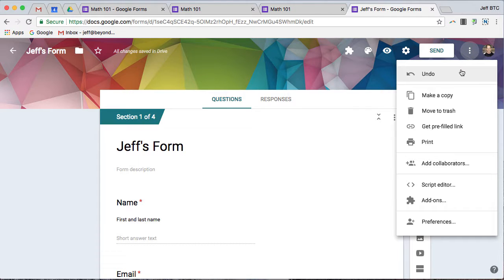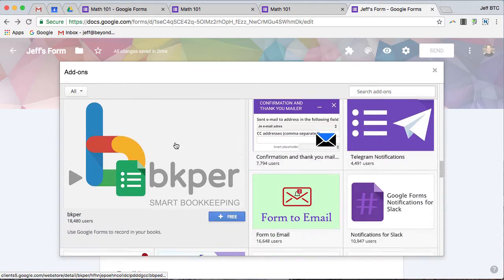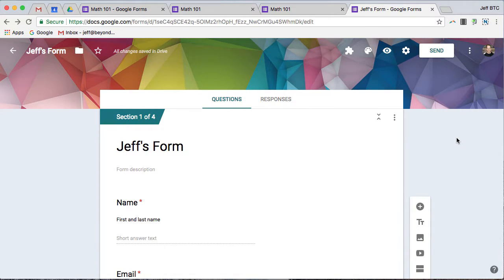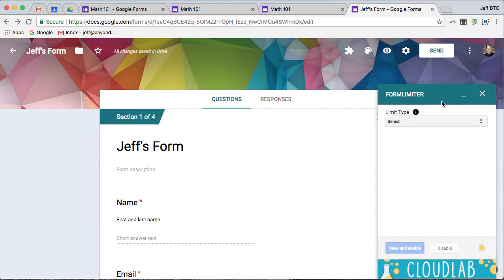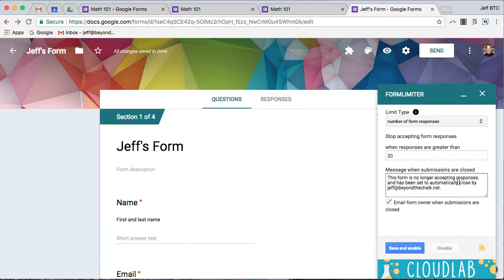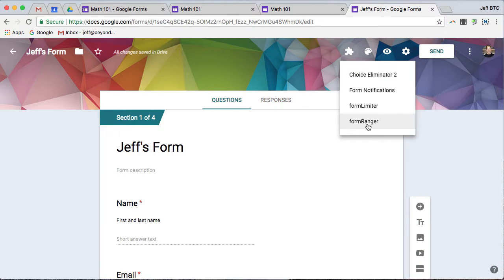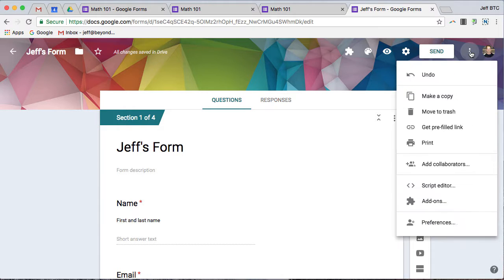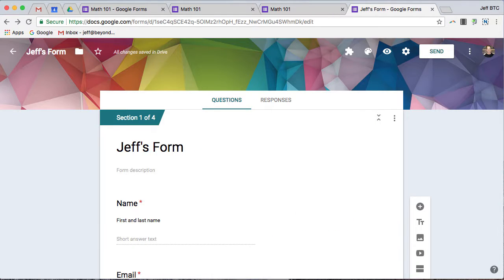Google Forms Add-ons